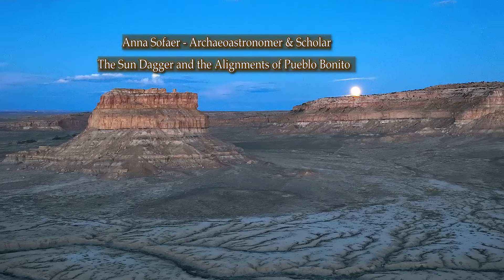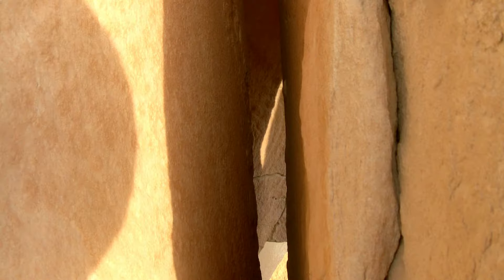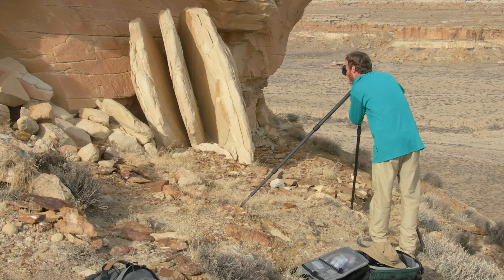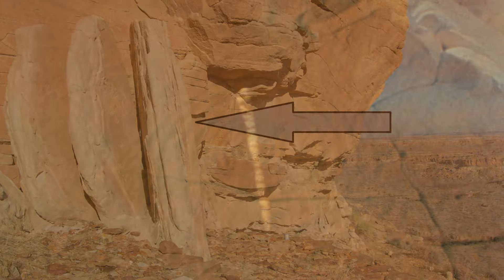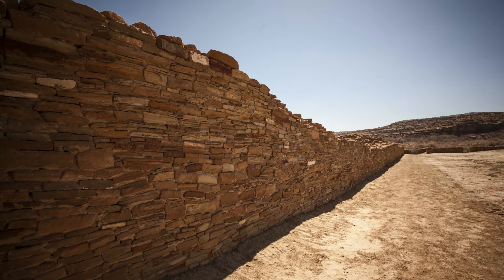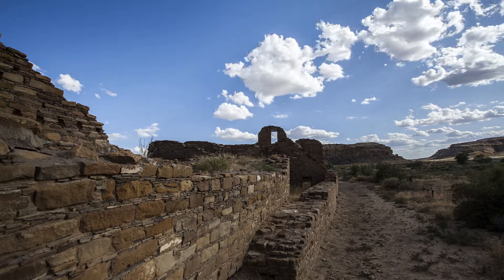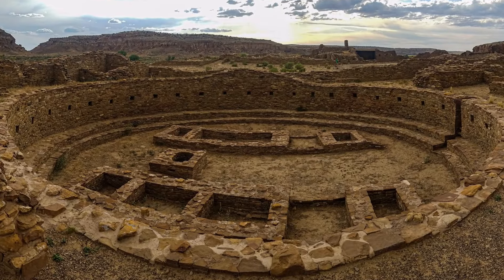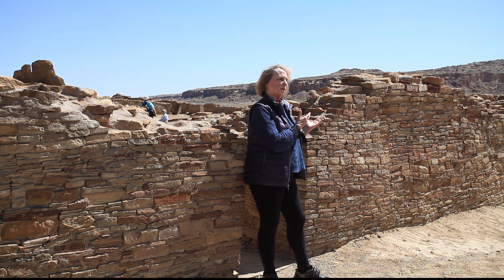019 Anna Sofaer The Story of Early Discoveries of the Sun Dagger and Pueblo Bonito Alignments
"In the scorching heat of late June 1977, atop a butte in Chaco Canyon, Anna Sofaer made a discovery that would unravel the enigmatic astronomy of ancient America. What followed over the next four decades was a journey of profound exploration, collaboration, and revelation through the Solstice Project, shedding light on a civilization steeped in complex cosmology.

Anna Sofaer, an esteemed American researcher and educator specializing in the archeoastronomy of the Ancestral Puebloans of the American Southwest, embarked on this journey with the rediscovery of the astronomical marvel known as the Sun Dagger on Fajada Butte in Chaco Culture National Historical Park. Through meticulous research, Sofaer and the Solstice Project unveiled a celestial calendar etched in the landscape, recording the rhythmic dance of the sun and moon."